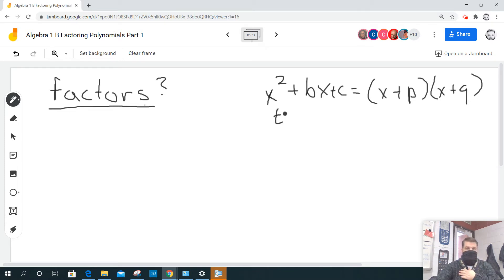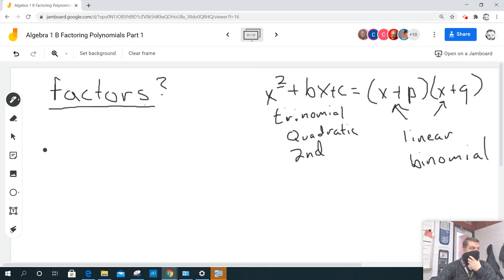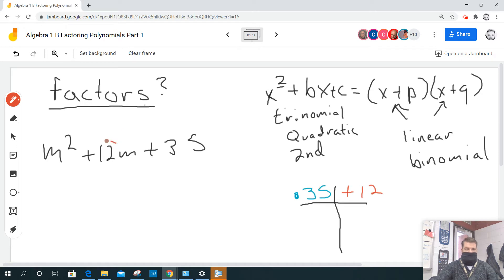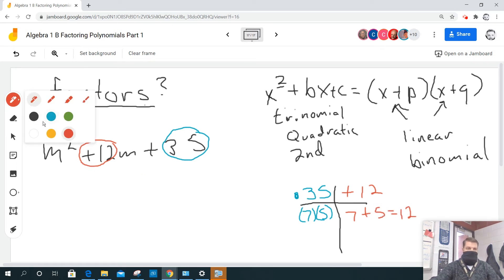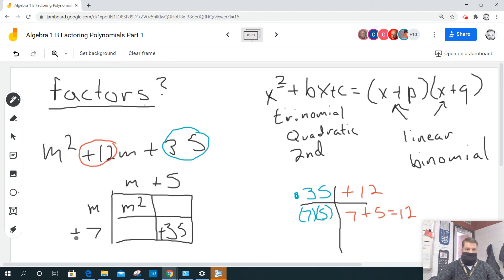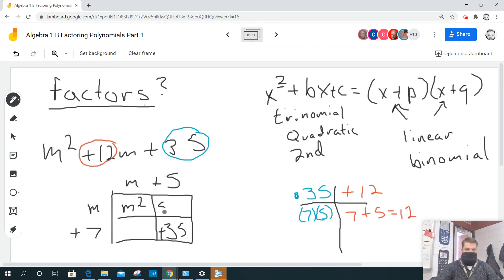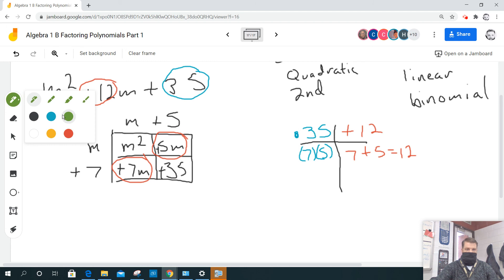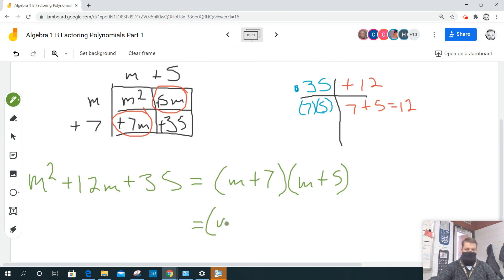Algebra 1B Factoring Polynomials Part 1 Example 17